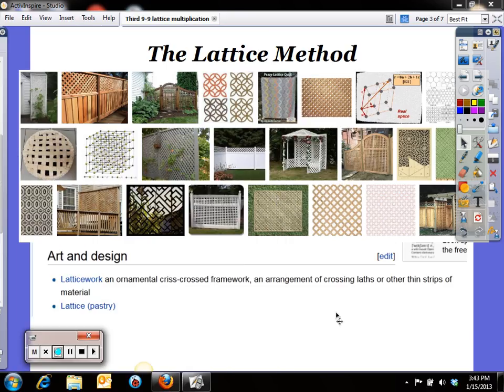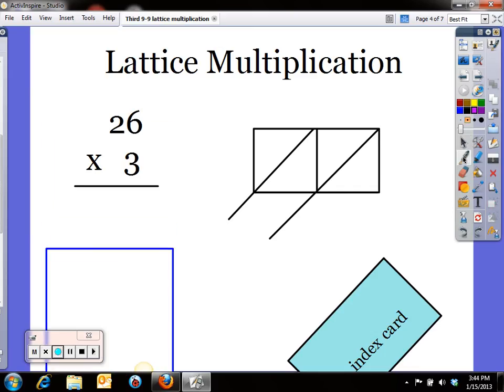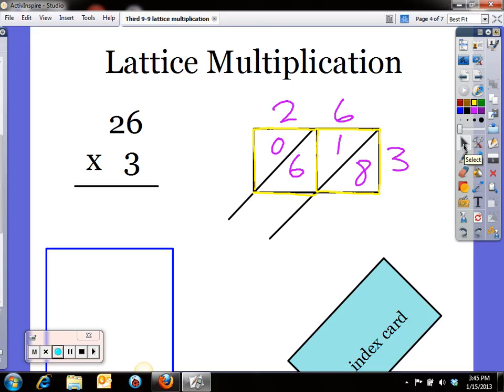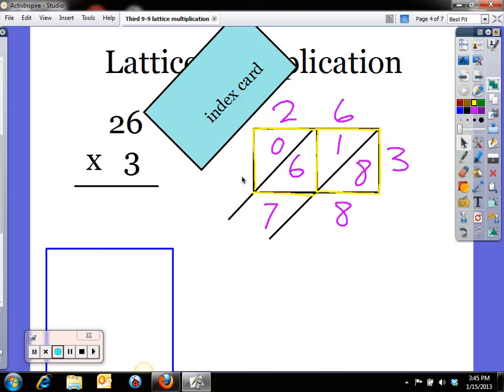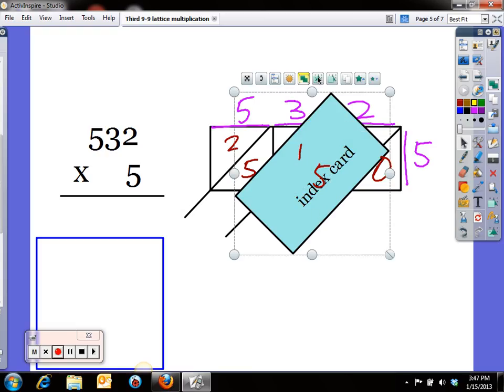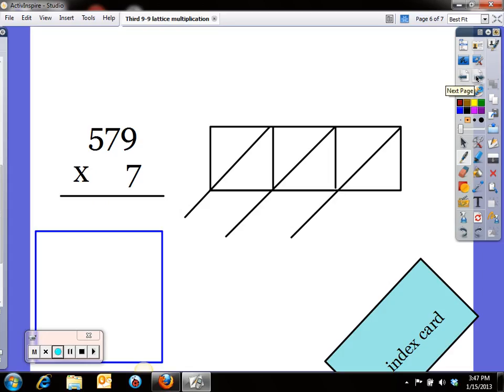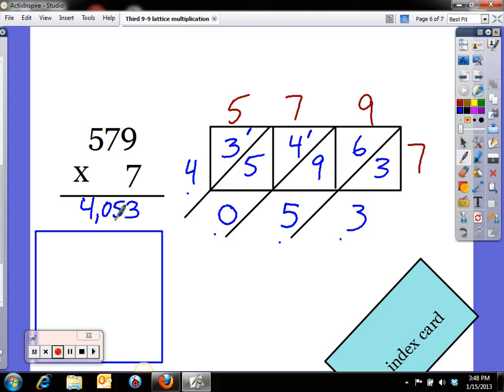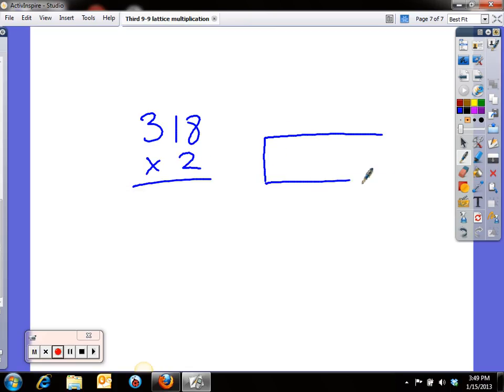The Lattice Method for Multiplication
There are two algorithms for solving multi-digit multiplication problems that I teach in third and fourth grades.  One is partial products, the other is the Lattice Method.  This is a short demonstration of the Lattice Method.